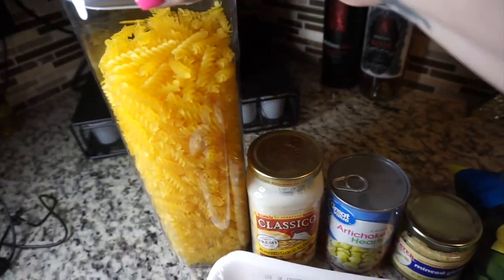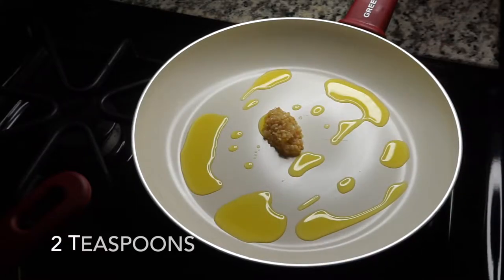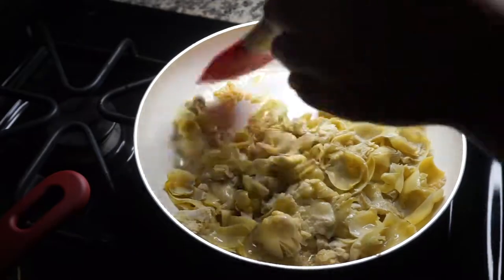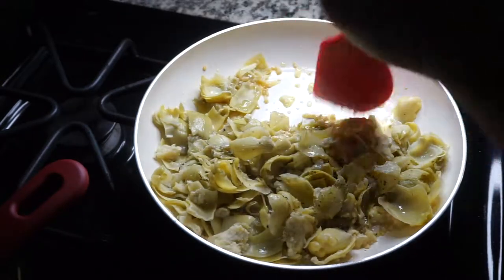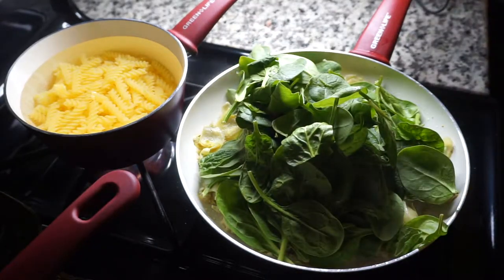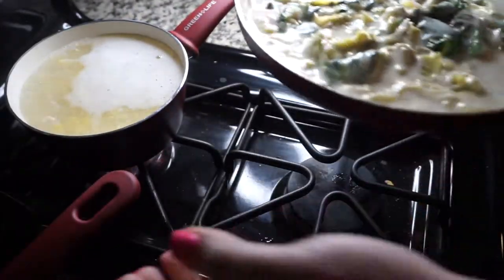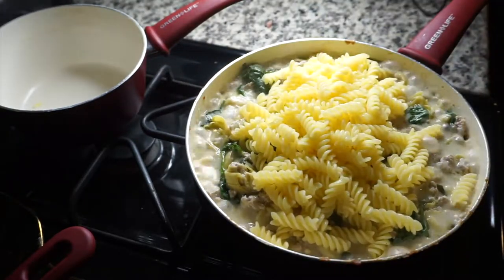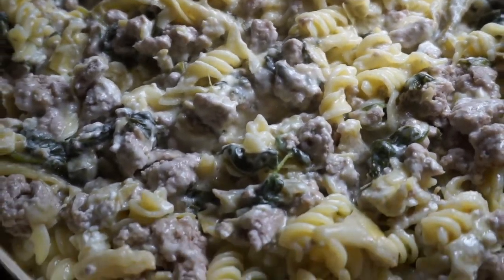*GLUTEN FREE* Dinner Idea / Ground Turkey, Spinach, Artichoke Casserole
We love trying new dinners! This recipe I combined some of my favorite ingredients and it turns out delicious. I hope you like this vide.

Please tag me on instagram (@amyjunemakeup) if you make this recipe! I would love to see and hear your thoughts on it.

My brand: @amyjunelashes

***MY FAVORITE THINGS + CODES***